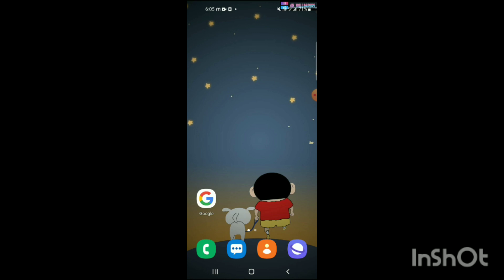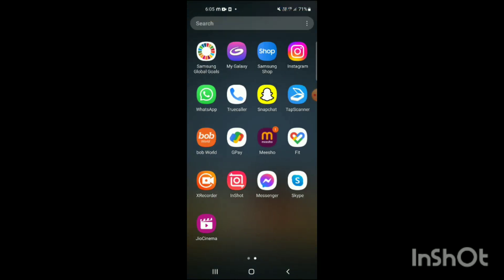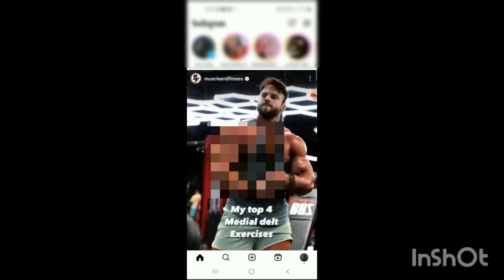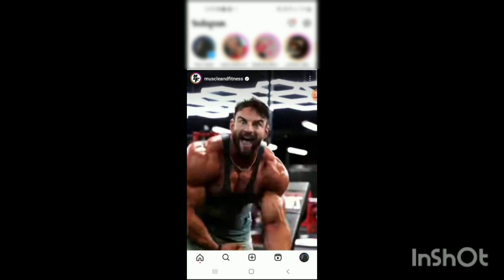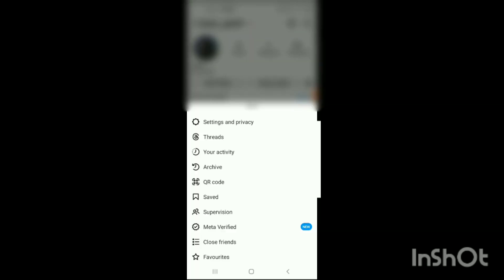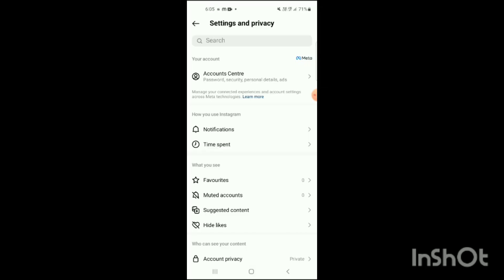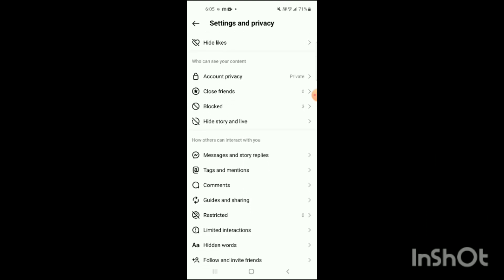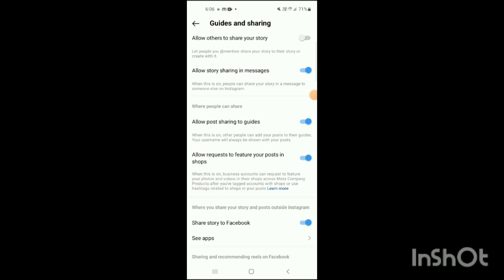How To Unsync Instagram And Facebook Profile Picture - Full Guide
🔗🚫 Breaking The Connection: Unsync Instagram & Facebook Profile Pictures! 🖼️🔓

📌 Does your Instagram picture automatically update when you change your Facebook profile photo? Don't let it! Follow our detailed guide to unsync your Instagram and Facebook profile pictures and take control of your online persona.

🔔 Found our Instagram-Facebook unsync guide helpful? SLAM that LIKE button! Got questions or more tech hacks? Drop them in the COMMENTS.

🌐 Navigate the intricate web of social media connections with ease!